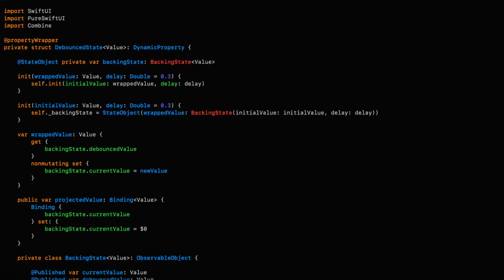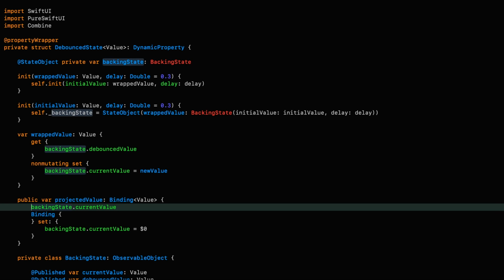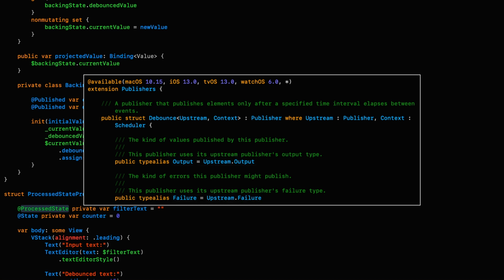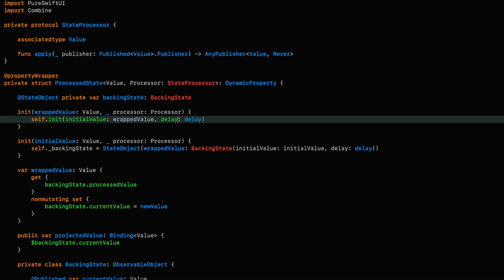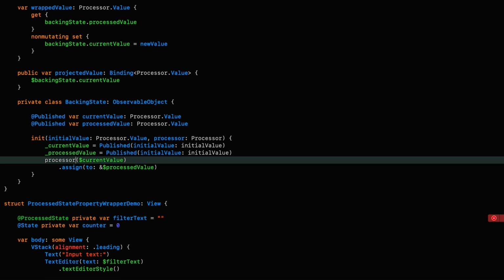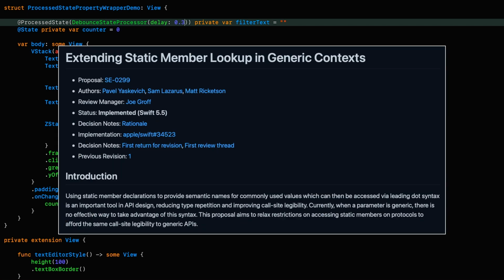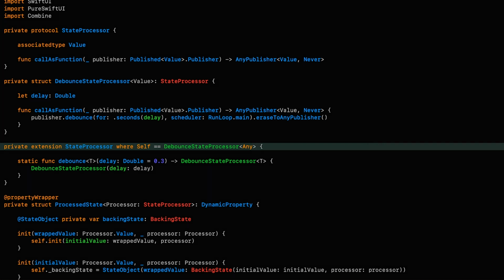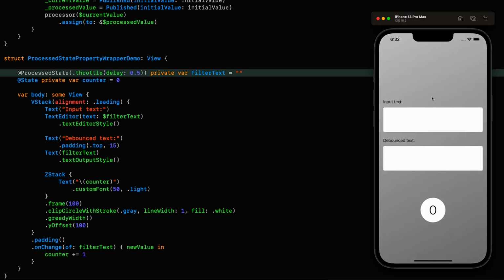SwiftUI Tutorial: Processing User Input in a Flexible Way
In this episode, we’re going to succinctly solve the problem of debouncing view state using a combination of Combine and property wrappers.

FAQs:
Q: What are the code callouts I sometimes see in the code?:

Q: Why do you use a harness structure rather than the default preview provider